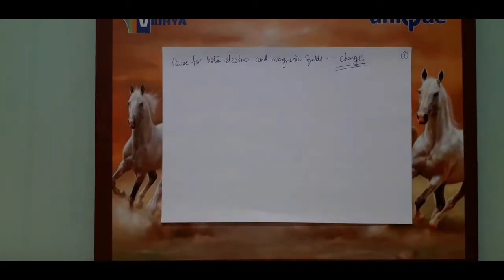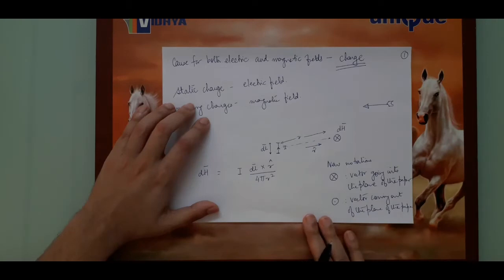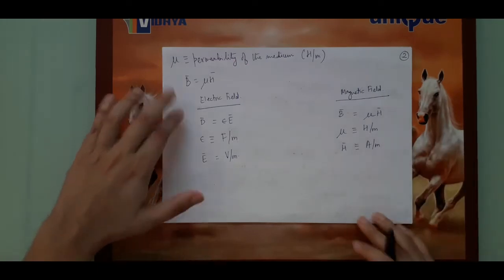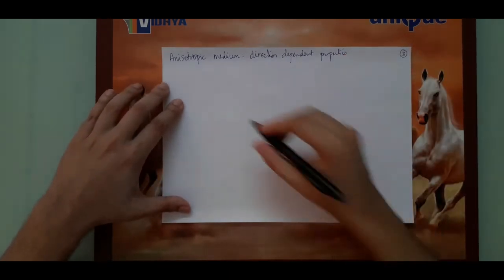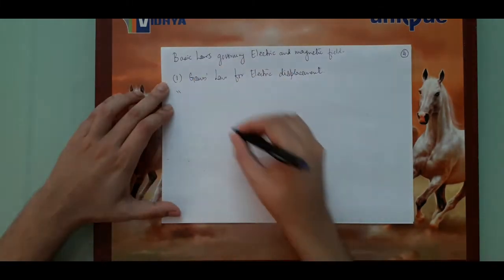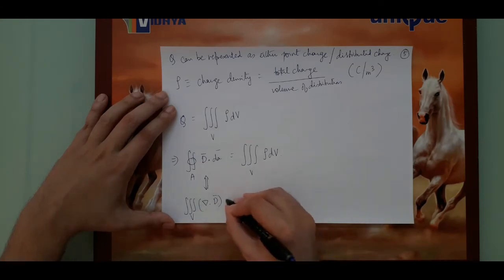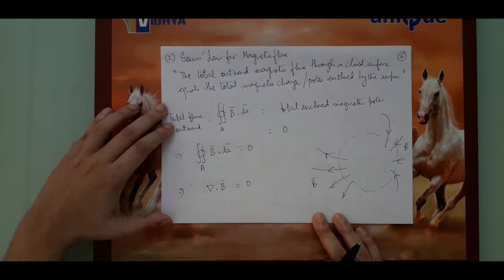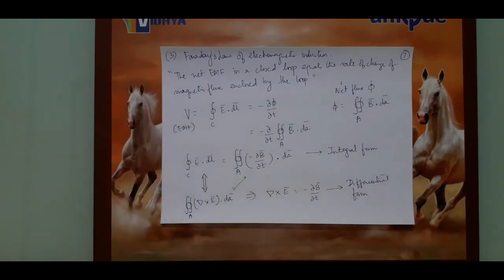Electromagnetic Waves Lecture 11: Basic Laws of Magnetics, and Correlating Electric/Magnetic Fields